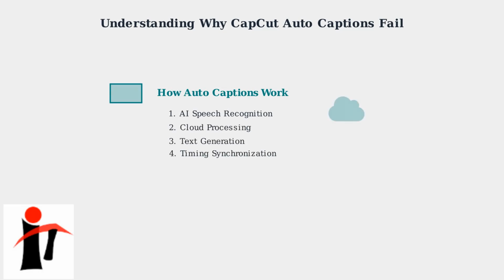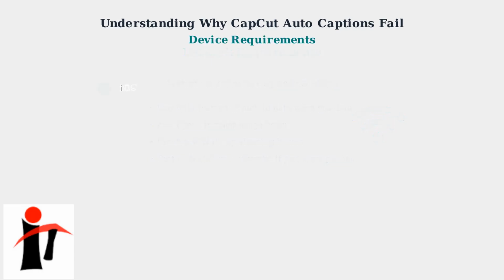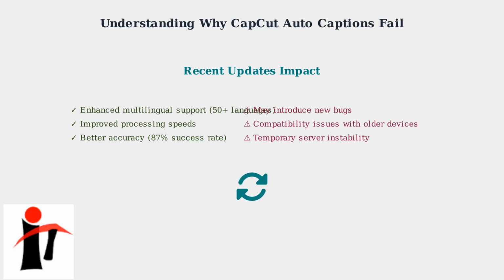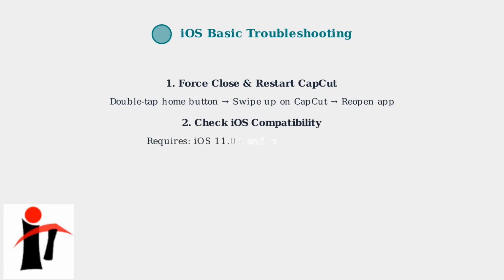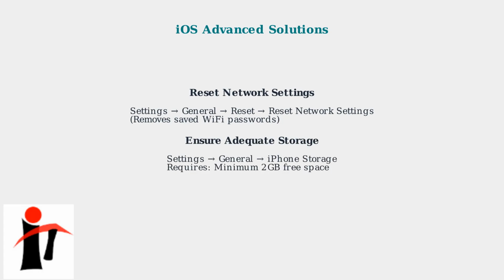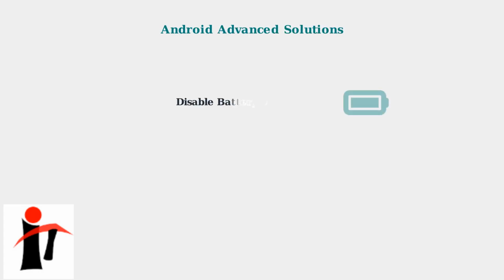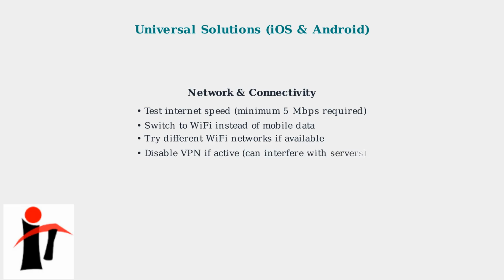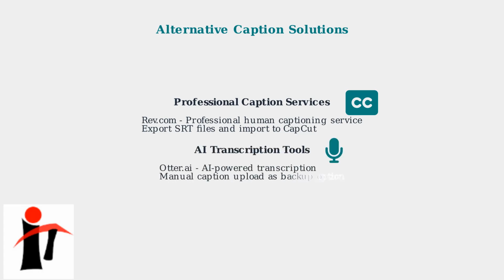How to Fix CapCut Auto Captions Not Working – iOS & Android Solutions Guide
Are CapCut auto captions not working on iOS or Android? 🎬
In this video, I’ll show step-by-step solutions to fix auto caption issues in CapCut.
Follow this guide to get captions working smoothly on all your videos! ✅